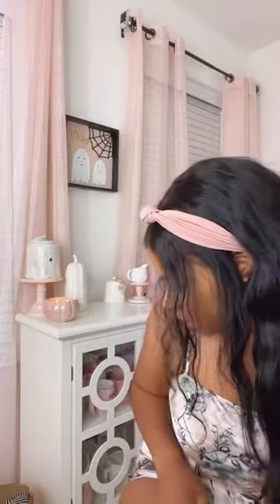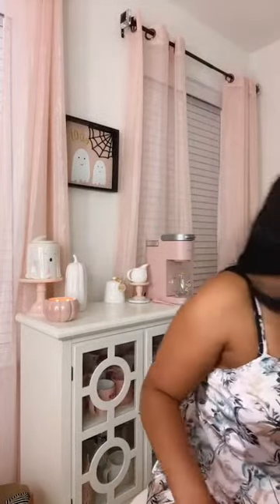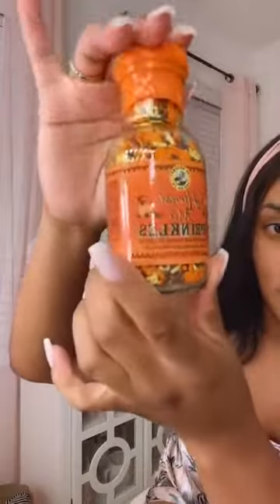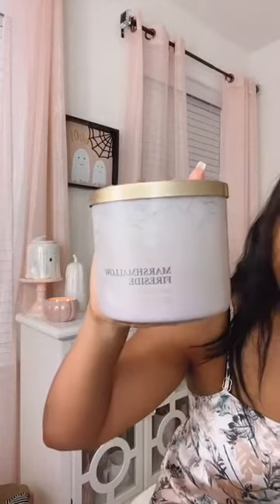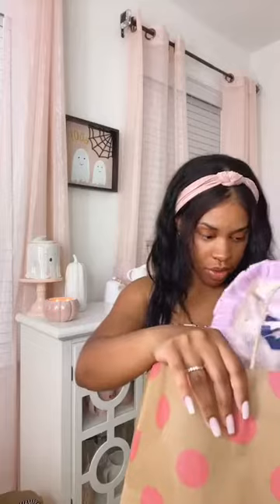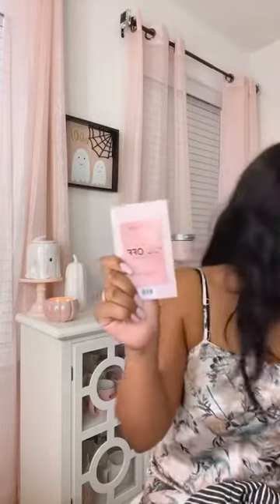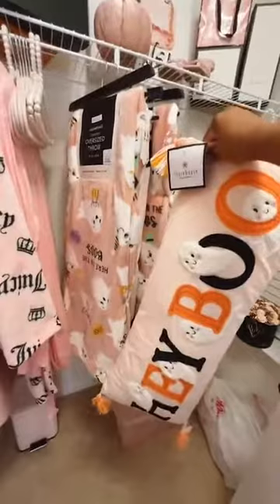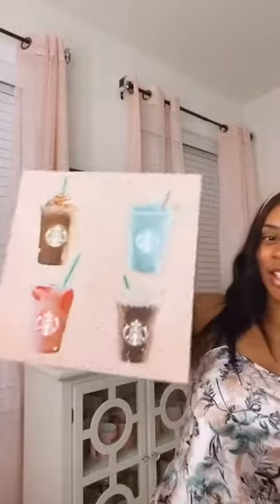Girly Fall haul 💗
Super excited to share my huge weekend shopping haul with all.

(if it looks like im talking to myself im not lol im responding to comments on my ig live 😆)